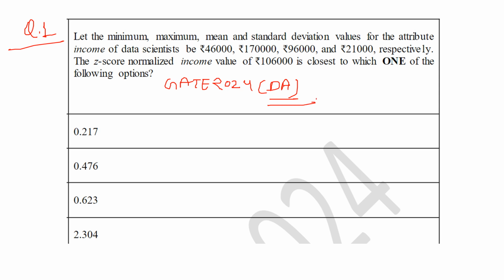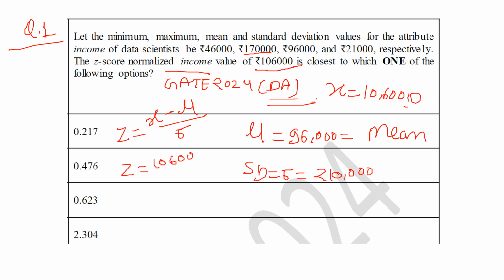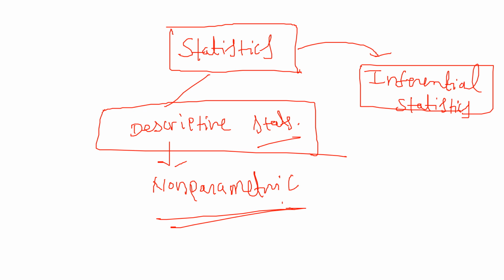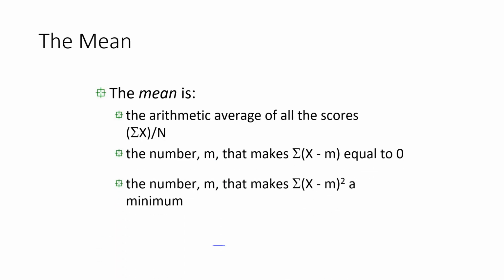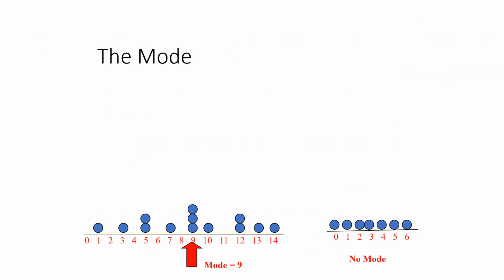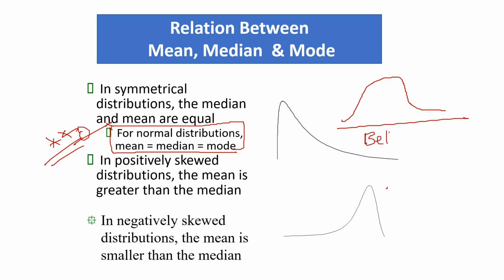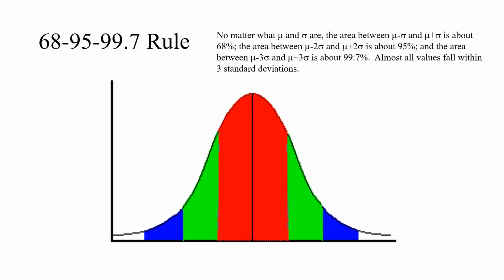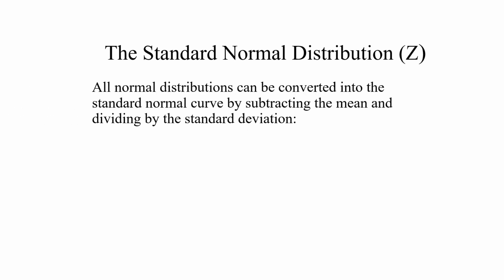DAY 04|100 DAYS REVISION SERIES| GATE 2025(DA)|STATISTICS FOR DATA SCIENCE| BY SAGAR SAKALLEY .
Descriptive and inferential statistics are two fundamental branches of statistics, each serving different purposes in data analysis.

### Descriptive Statistics
**Descriptive statistics** involves summarizing and organizing data to make it understandable. It provides a way to present raw data in a meaningful form, allowing for easy interpretation.

- **Measures of Central Tendency**: These include the mean (average), median (middle value), and mode (most frequent value). These measures give an idea of the central point around which the data values cluster.

- **Measures of Dispersion**: These include the range (difference between the maximum and minimum values), variance (how much the data values differ from the mean), and standard deviation (a measure of the spread of the data around the mean). These measures help in understanding the variability or spread of the data.

- **Frequency Distribution**: This is a summary of how often different values occur in a dataset, typically represented in tables, charts, or graphs (like histograms or pie charts).

- **Skewness and Kurtosis**: These are measures of the shape of the data distribution. Skewness indicates the asymmetry, while kurtosis indicates the "tailedness" or peakedness of the distribution.

### Inferential Statistics
**Inferential statistics** involves making predictions or inferences about a population based on a sample of data. While descriptive statistics describe a dataset, inferential statistics help in drawing conclusions beyond the immediate data.

- **Estimation**: This involves estimating population parameters (such as the population mean) based on sample statistics. Point estimation provides a single value estimate, while interval estimation provides a range (confidence interval) within which the parameter likely falls.

- **Hypothesis Testing**: This is a formal process to test assumptions (hypotheses) about a population parameter. For example, a researcher might test whether a new drug is more effective than the current standard. Key concepts include null and alternative hypotheses, significance level (alpha), p-values, and test statistics (like t-tests, chi-square tests, etc.).

- **Correlation and Regression**: These techniques are used to infer relationships between variables. Correlation measures the strength and direction of a relationship between two variables, while regression analysis helps in predicting the value of a dependent variable based on one or more independent variables.

- **Confidence Intervals**: These intervals estimate the range within which a population parameter lies, with a certain level of confidence (e.g., 95%).

In summary, **descriptive statistics** help describe and summarize the data at hand, while **inferential statistics** allow for conclusions and predictions about a larger population based on a sample. Both are crucial in the field of data analysis and are often used together to provide a complete understanding of data.